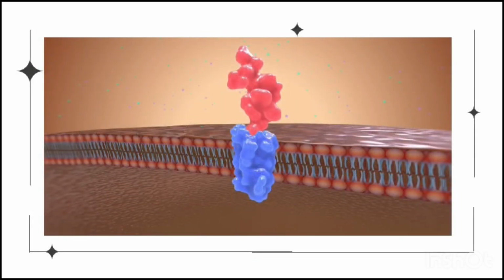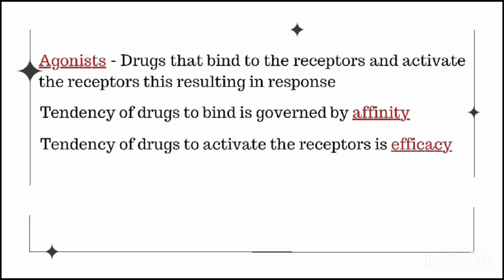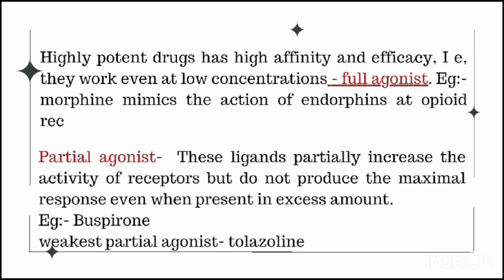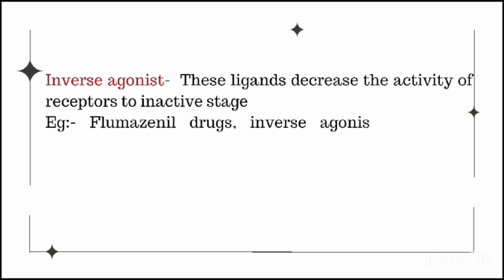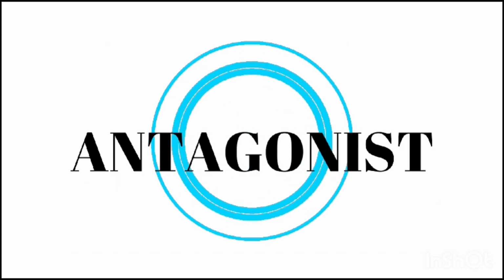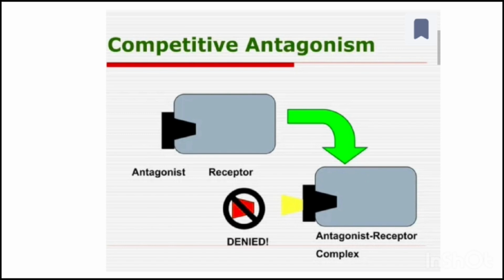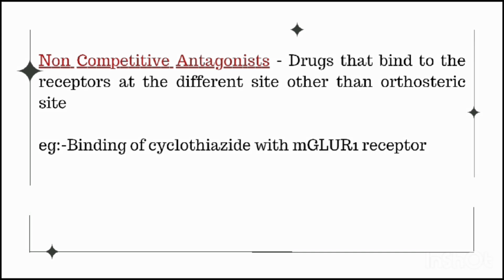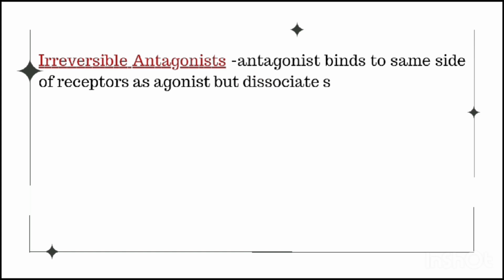Agonist & Antagonist |Pharmacology| Important topic in |2nd year bds|dental student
We are a group of dentists trying to help dental students. All the contents have been taken from recommended textbooks for dental students and references have been mentioned in the video.

Credits: Jeff kale